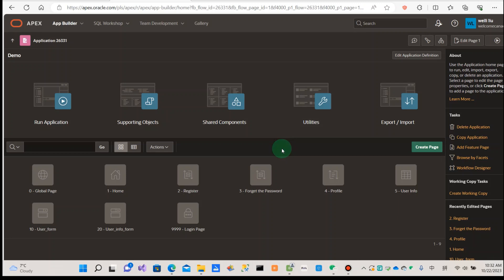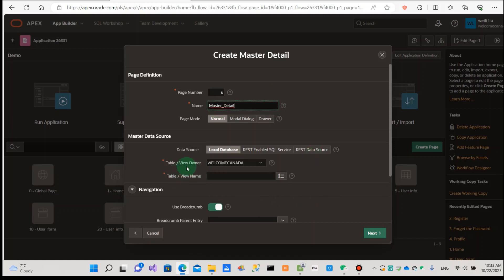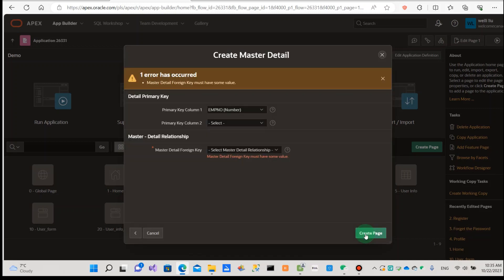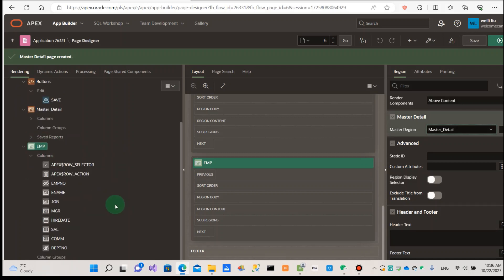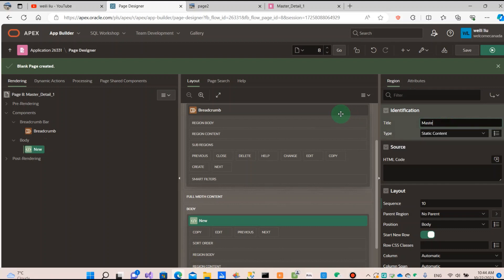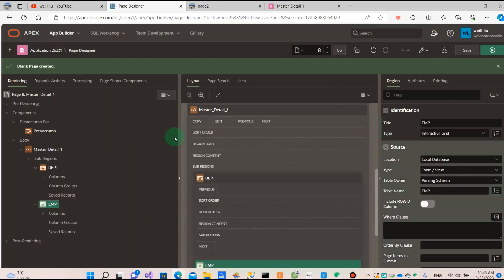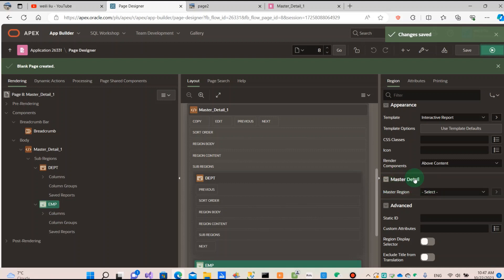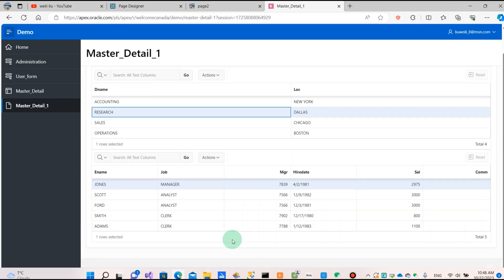Master Detail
Master Detail is often used in Oracle APEX developing.

Settings:
In the detail report settings:
Master Detail Region:
choose Master Region Name
Master Detail Column:
choose the foreign key of the 2 tables (Master, Detail)